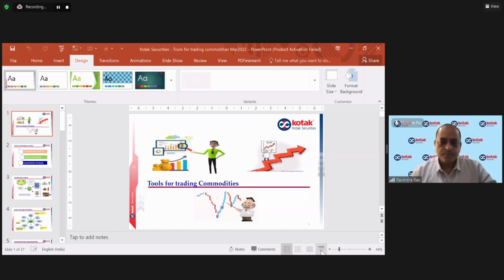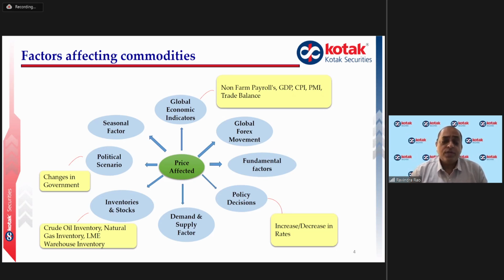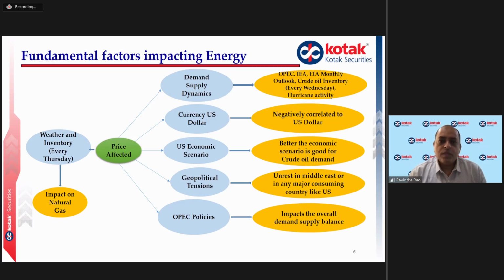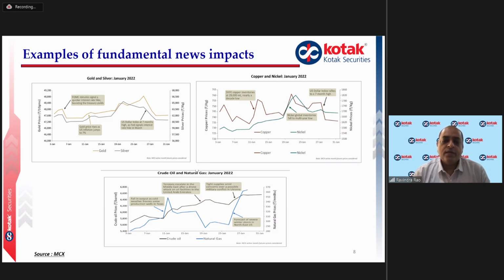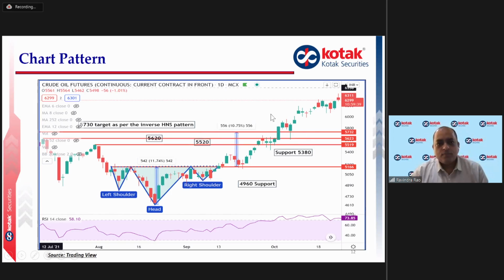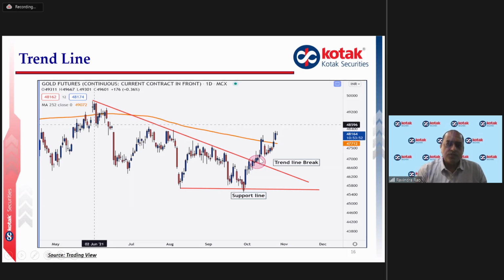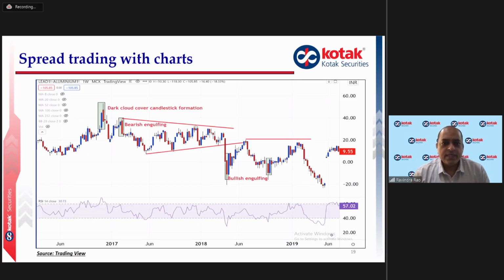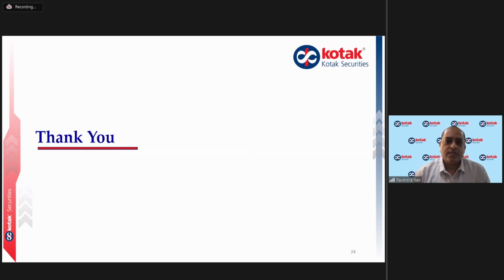Tools for Commodity Trading | Webinar | Kotak Securities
Learn various tools for trading commodities from Fundamental analysis, Technical analysis, Pivot analysis, Spread trading to Economic data analysis.

Key Highlights:
- Fundamental analysis
- Technical analysis
- Pivot analysis
- Spread trading
- Economic data analysis